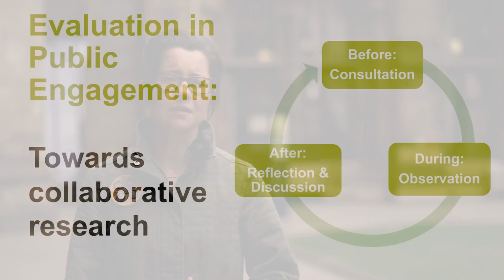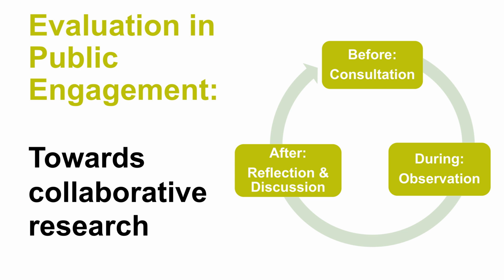Greening the Grey - Public Engagement for Researchers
Greening the Grey is a project that involves turning 27km of Edinburgh's coastline into a living laboratory by encouraging naturalisation of sea defences. Led by the Royal Botanic Garden Edinburgh, this project is part of the Edinburgh Living Landscape partnership. This video is best viewed by researchers and academics wanting to learn about the public engagement of Greening the Grey.